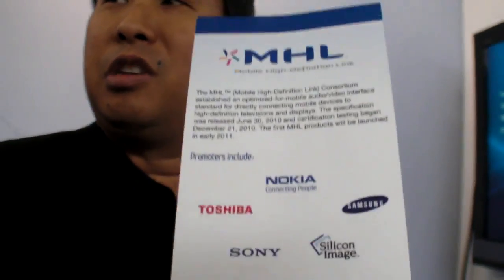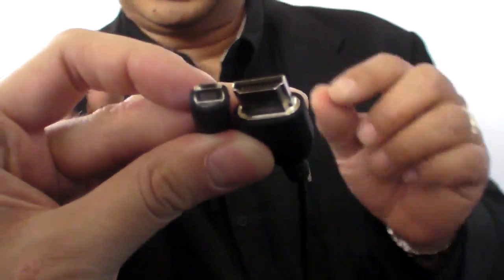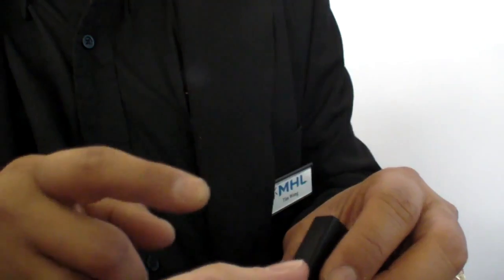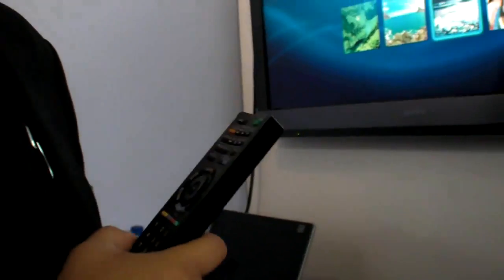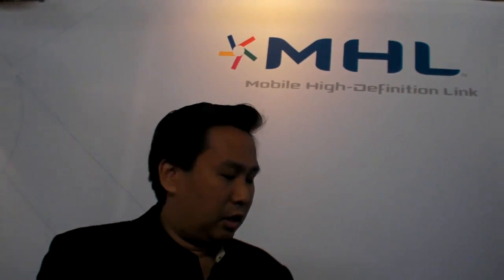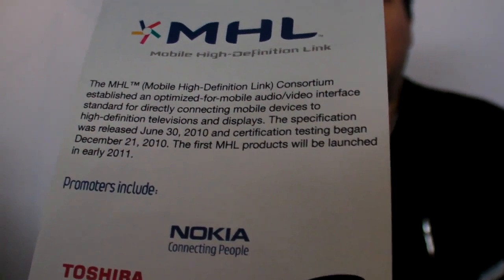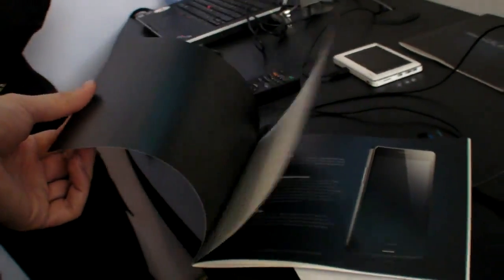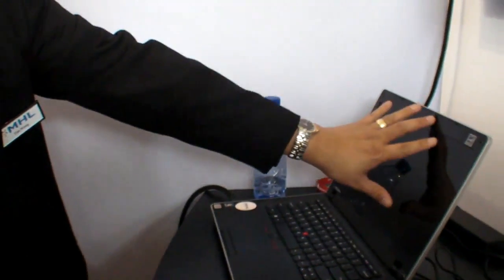The MHL Connector on Samsung's Galaxy S II Explained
For a better understanding of how MHL works, check out this interview with an MHL repesentive